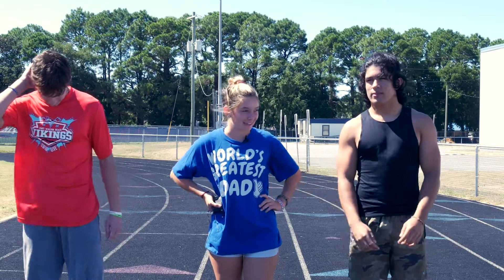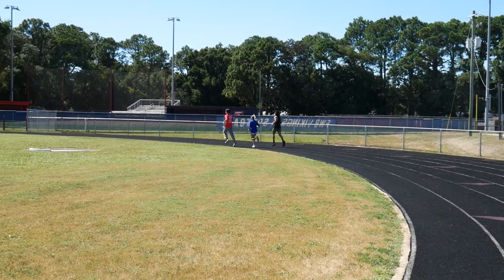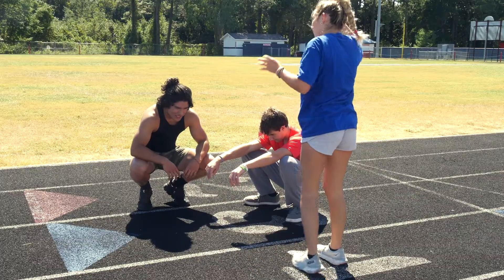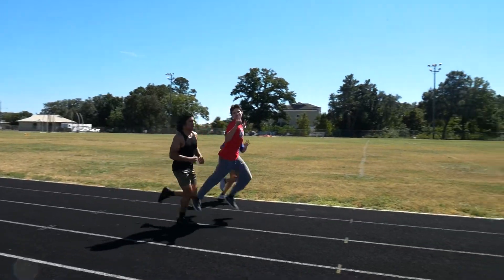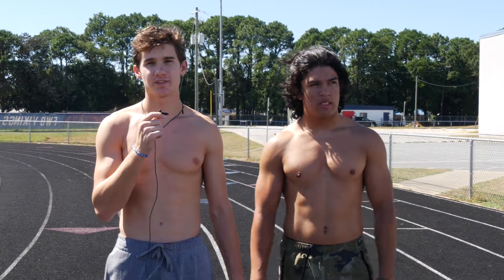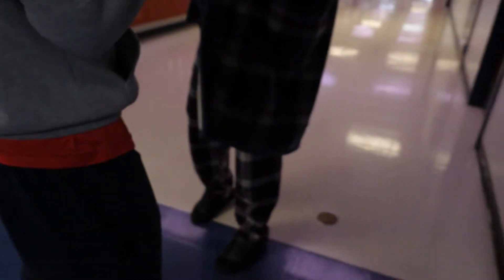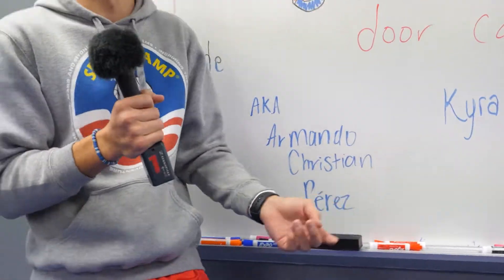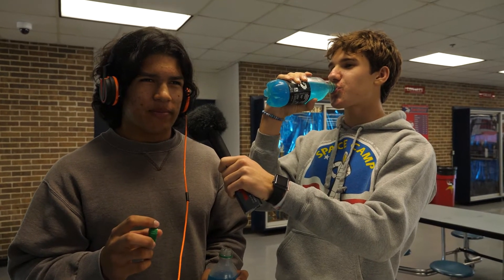VTV_EPV_22_23